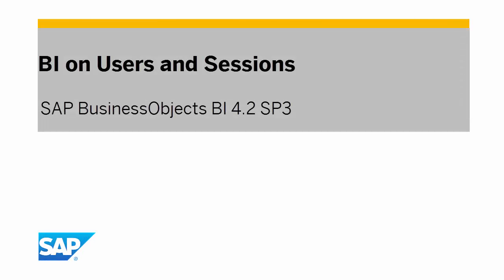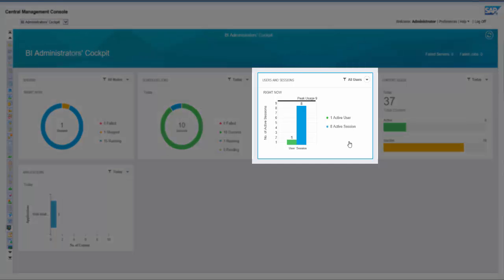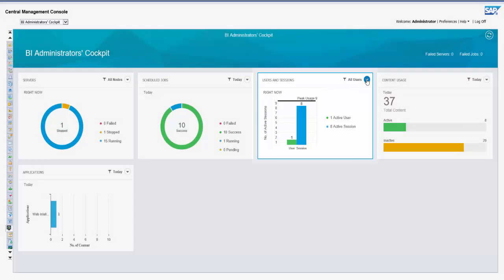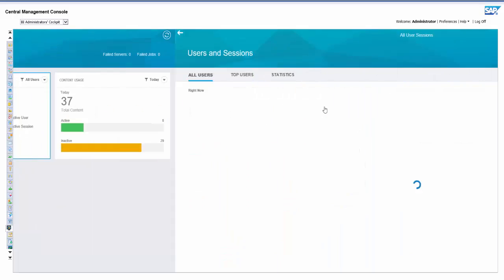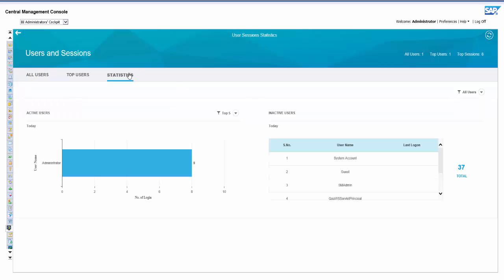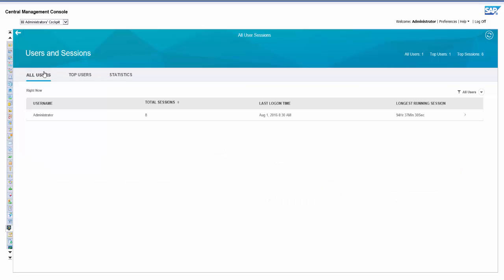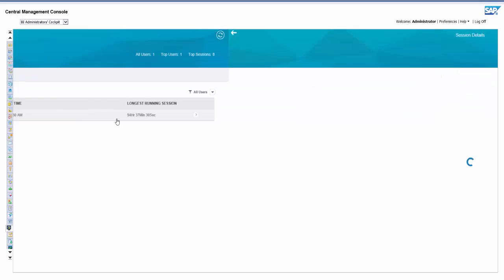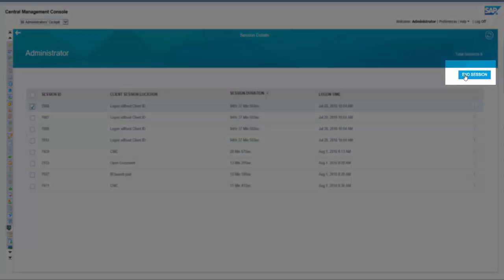BI on Users and Sessions: SAP BusinessObjects BI Platform 4.2 SP3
This video explains the capabilities of business intelligence (BI) on users and sessions, a new functionality in the BI administrators’ cockpit in the SAP BusinessObjects BI platform 4.2 SP3. It enables you to obtain data about Users and Sessions in your BI environment.